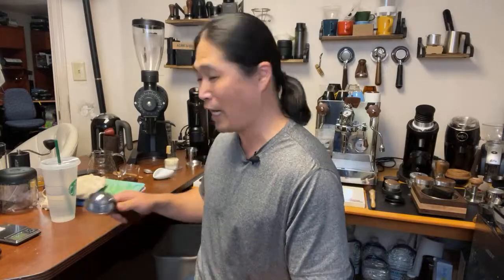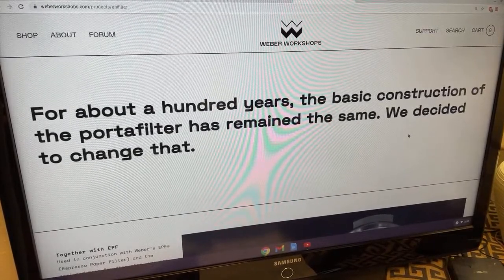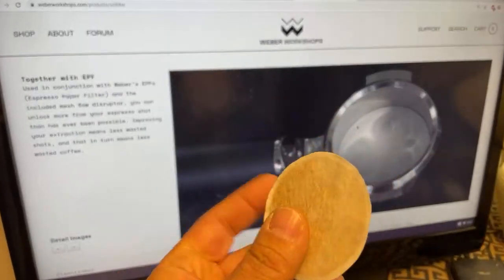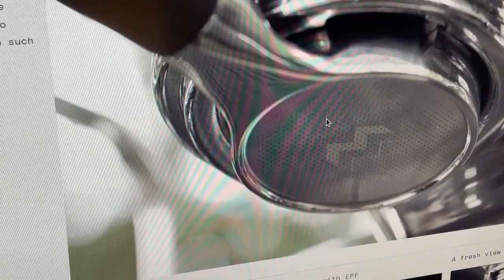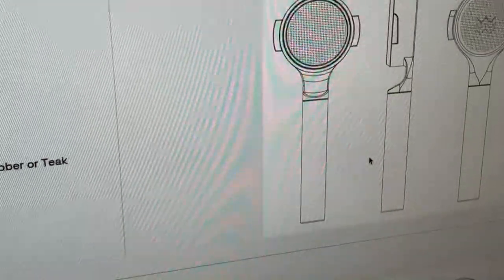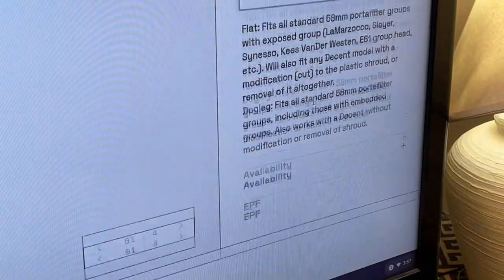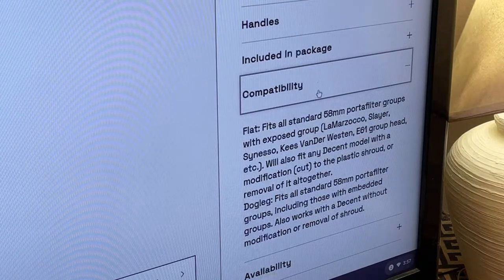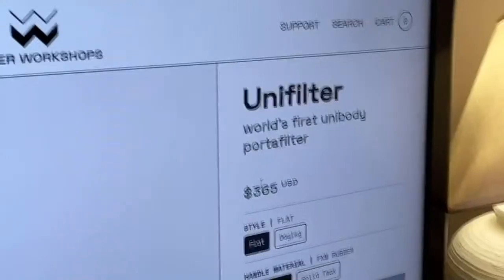Most Ridiculous Coffee Gear I’ve Ever Seen | Unifilter from Weber Workshops